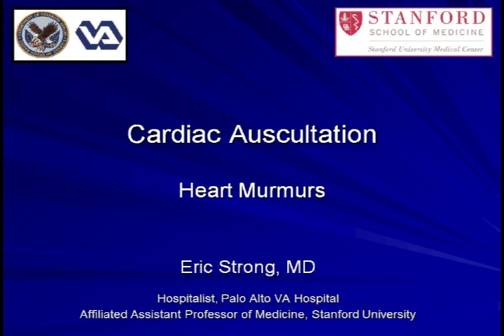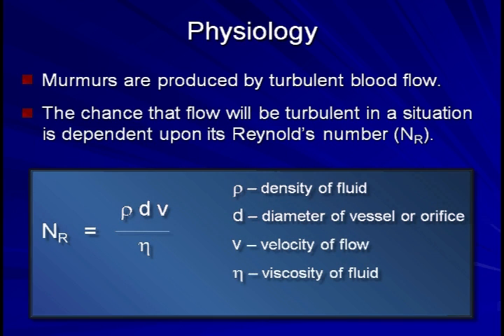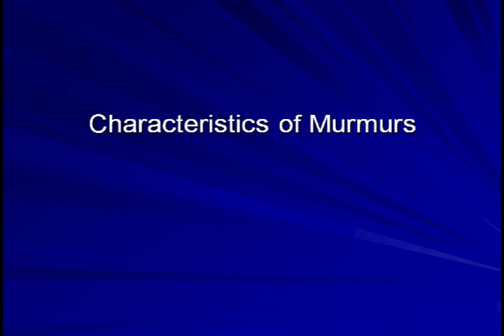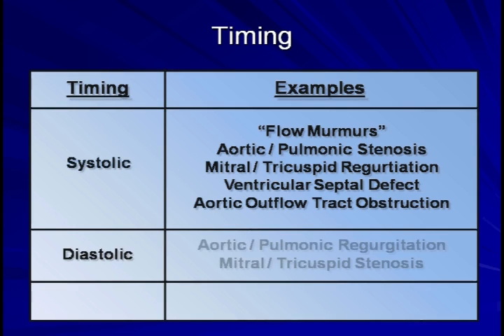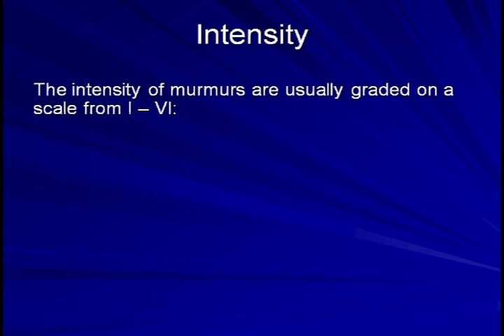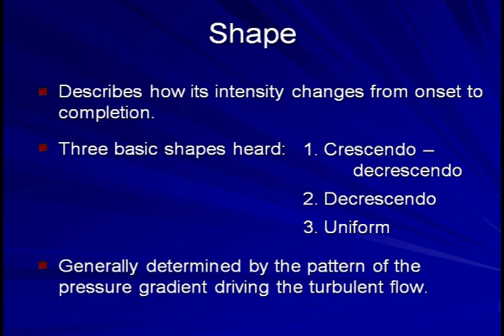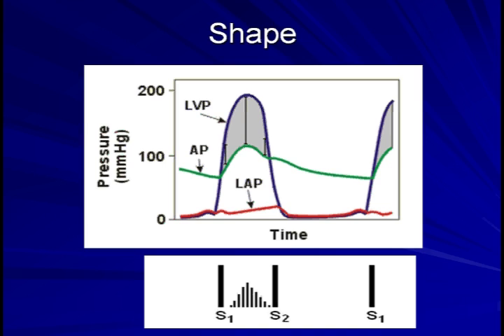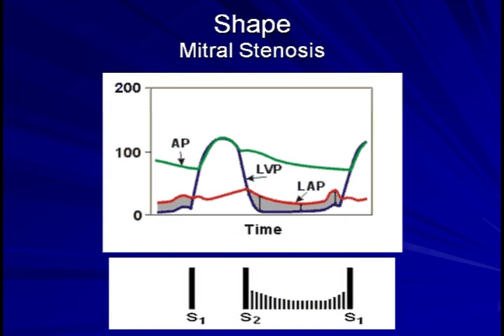Heart Murmurs - (Part 1 of 3)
Lecture on the characterization and identification of heart murmurs